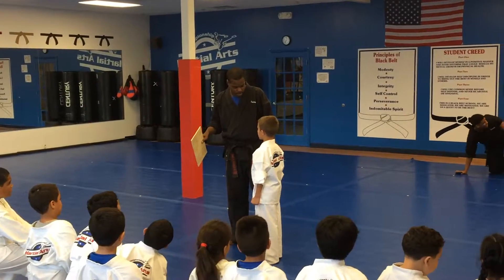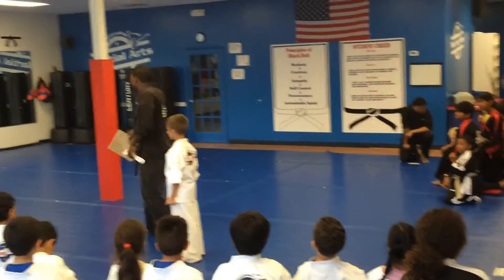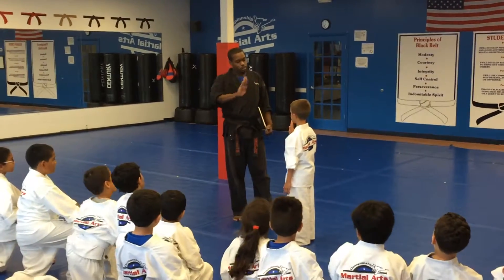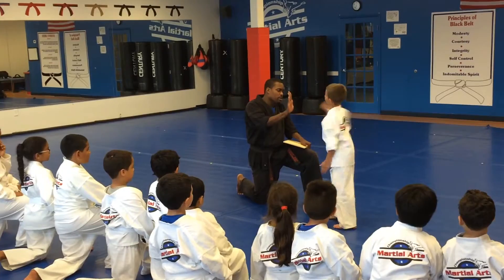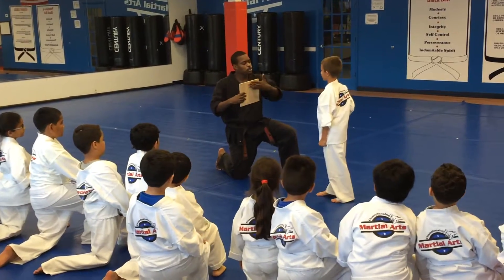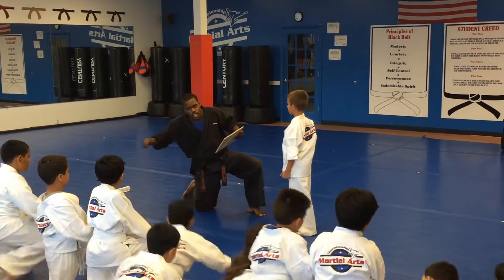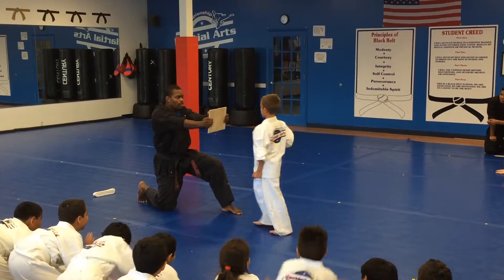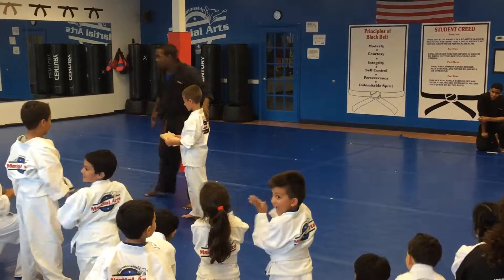Lucas white belt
My son Lucas decides to try out Karate.